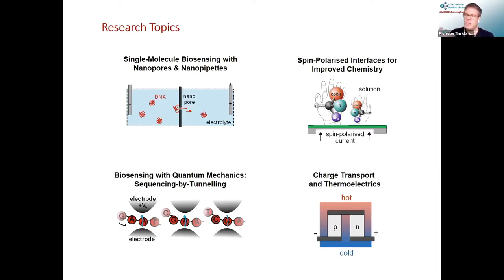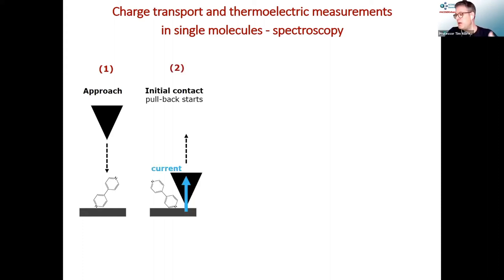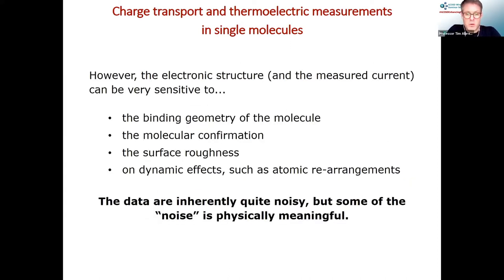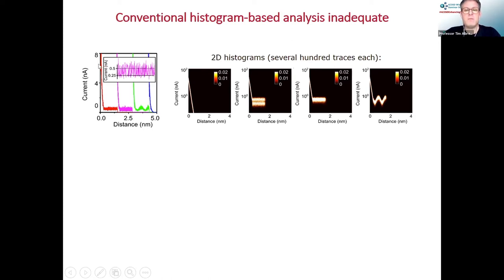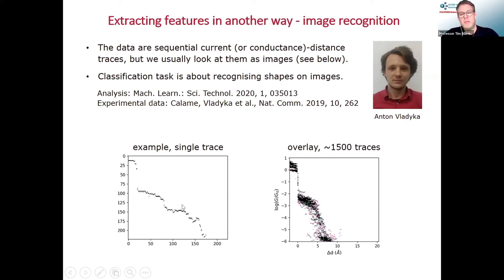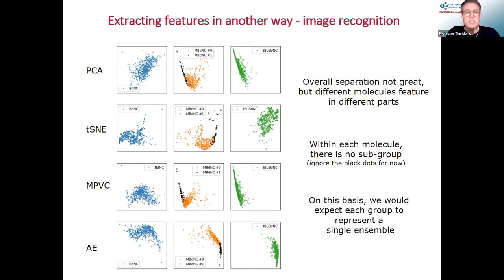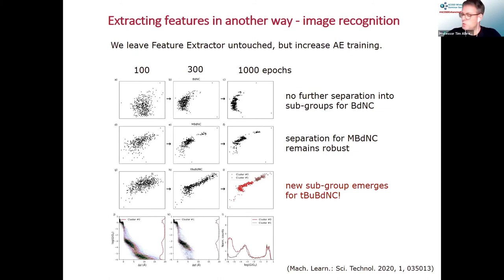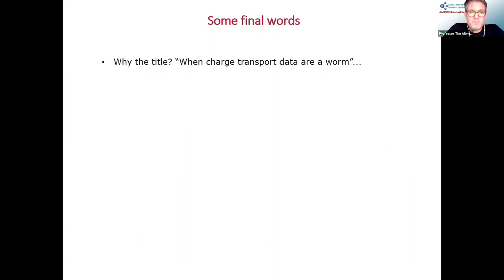AI3SD Winter Seminar#3: Enhancing Experiments through Machine Learning Talk 2-Professor Tim Albrecht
This video is the second talk in the third seminar of the series: Enhancing Experiments through Machine Learning.

When charge transport data are a worm – a transfer learning approach for unsupervised data classification – Professor Tim Albrecht

Abstract: Advanced data analysis methodologies, and in particular dimensionality reduction techniques, are now used more and more widely in the single-molecule charge transport community. They allow for comprehensive exploration of large datasets, where data display significant variance and sometimes contain (unknown) sub-populations. To this end, unsupervised approaches, which do not rely on class labels or pre-defined expectations can be advantageous. Multi-Parameter Vector Classification (MPVC) is one example and PCA-based methods have also been employed in this context [1,2,3]. We have recently shown how Transfer Learning may be employed to identify and quantify hidden features in single-molecule charge transport data [3]. Using open-access neural networks such as AlexNet, trained on millions of seemingly unrelated image data, feature recognition then does not require network training with application-specific data. Instead, the network recognises features in the input that it had learned in other contexts and, for example, identifies different shapes in conductance-distance traces as images of different worm species. Thus, our results show how Deep Learning methodologies can readily be employed for unsupervised data classification, even if the amount of problem-specific, ‘own’ data is limited.

[1] M Lemmer, MS Inkpen, K Kornysheva, NJ Long, T Albrecht, “Unsupervised vector-based classification of single-molecule charge transport data”, Nat. Comm. 2016, 7, 12922.
[2] T Albrecht, G Slabaugh, E Alonso, SMMR Al-Arif, “Deep learning for single-molecule science”, Nanotechnology 2017, 28 (42), 423001.
[3] A Vladyka, T Albrecht, “Unsupervised classification of single-molecule data with autoencoders and transfer learning”, Mach. Learn.: Sci. Technol. 2020, 1, 035013.

Bio: Tim studied Chemistry at the University of Essen in Germany from 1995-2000. Following brief research visits at the European Joint Research Centre in Ispra in Italy and the University of California at Berkeley, Tim graduated with a Diploma in Chemistry (equivalent to a Masters degree) in early 2000. After graduating, Tim joined Peter Hildebrandt’s group at the Max-Planck Institute for Radiation Chemistry (now Bioinorganic Chemistry) in 2000. Tim worked on charge transfer processes in natural and artificial heme proteins on metal surfaces using SER(R)S, single-crystal electrochemistry and electrochemical STM (in Jens Ulstrup’s group at the Technical Institute of Denmark (DTU). He obtained his PhD from the Technical University (TU) of Berlin in 2003 and afterwards returned to Ulstrup’s group as a postdoctoral fellow. In 2006, he moved to London to take up a lecturer position in Interfacial and Analytical Sciences in the Chemistry Department at Imperial College, where he was made Senior Lecturer in 2011 and then Reader in 2014. In 2017, Tim joined the faculty in the School of Chemistry at Birmingham University as Chair of Physical Chemistry and has been the School of Chemistry’s Director of Research since 2018. He is the coordinator of the School’s Interest Group “Data and Machine Intelligence”.

Video Highlights:

02:18 - Single-molecule behaviour is often complex and noisy. Measurement automation, large data sets and suitable statistical tools need to be combined to gain robust physical insight.

15:42 - Dimensionality reduction techniques can help with the unsupervised classification of such datasets, thus reducing the risk of information loss and user bias.

19:04 - Image recognition networks such as AlexNet, trained on vast amounts of unrelated image data, can classify single-molecule charge transfer data. This could be considered an example of Transfer Learning.

24:58 - Combing the Feature Extractor of AlexNet with an Autoencoder for dimensionality reduction, we are able to identify previously unknown sub-populations in single-molecule charge transport data.

34:28 - Large, application-specific datasets are not required to exploit the capabilities of Deep Learning in this context.